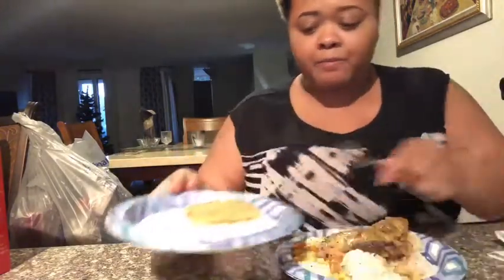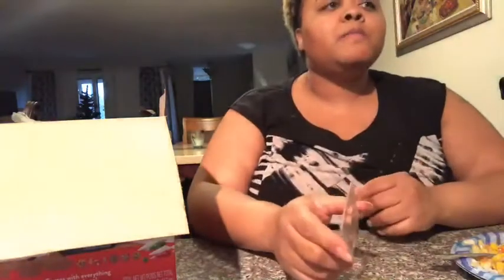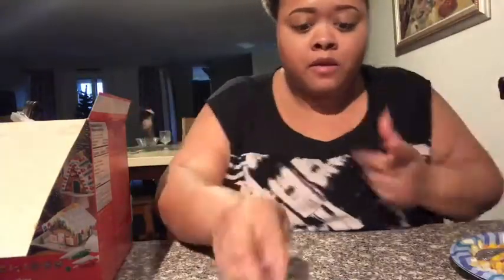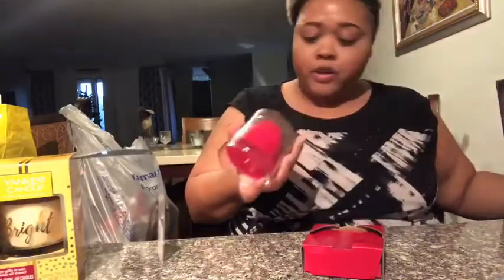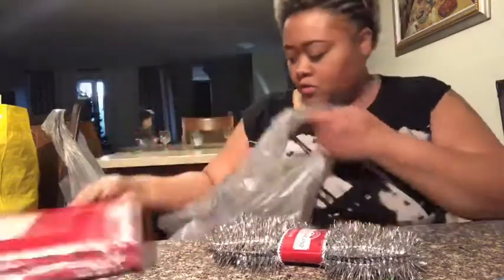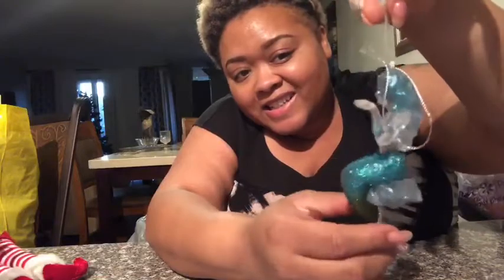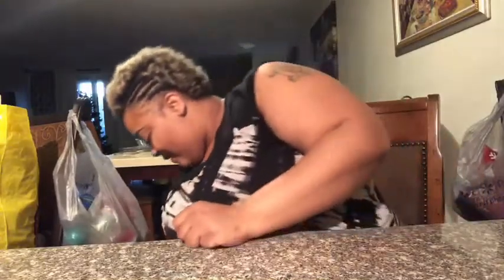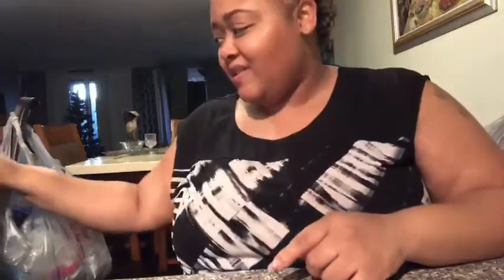VOLGMAS day # 9 ~ Unboxing surprise / Mukband ~ a Must Watch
Hello all my Biz  family.  Happy Volgmas ..

I have decided to just continue volgging my day to day and share with you my life and personal growth into my first volgmas with my family as well.

Also I will be posting a video everyday  and giving a 4 nice giveaway on Christmas so I will be randomly picking a video with a prop that you will have to screenshot and spam that pic of me  in my social media and spending crazy likes to get picked. I will be pick a winner each week and announcing the winner  on December 29th. So don’t miss out.

4th place winner will get a $25 Visa card and a gift basket for her.
3rd place winner will get a $25 Visa card and a gift basket for her and part him.
2nd place winner will get a $50 visa card and a full gift basket for him/her.
1st place winner will get a $100 visa card, and a full gift basket for him/her and a nice bonus.

Do don’t forget to constantly watch each video to see the random pic video to spam also don’t forget to like share and subscribe to be able to get picked to win.

Love you fam..